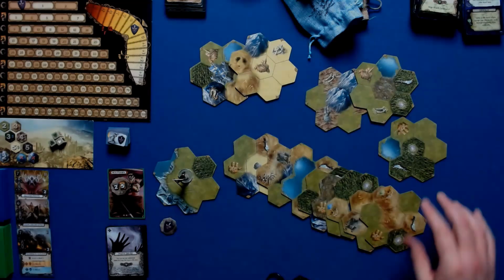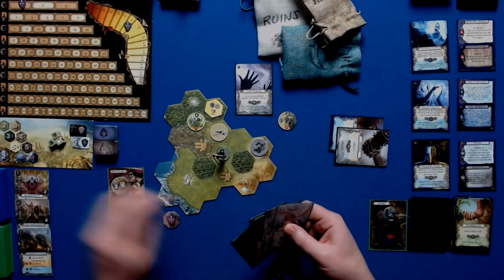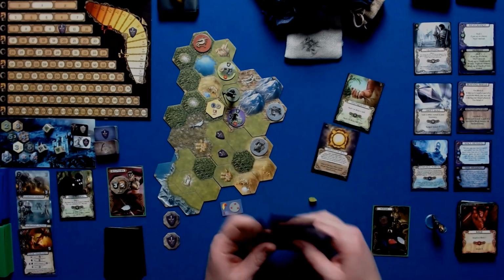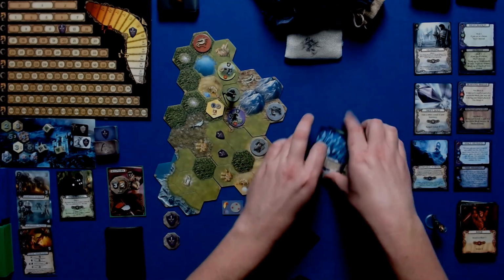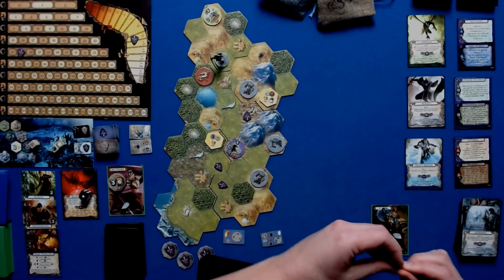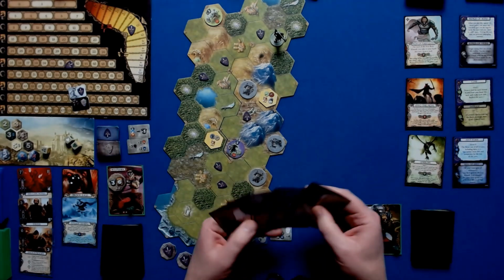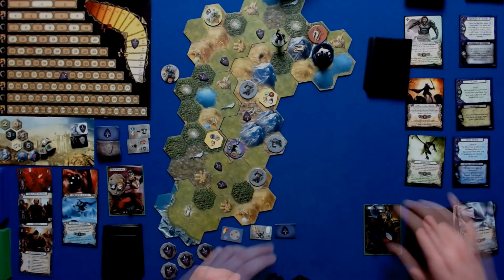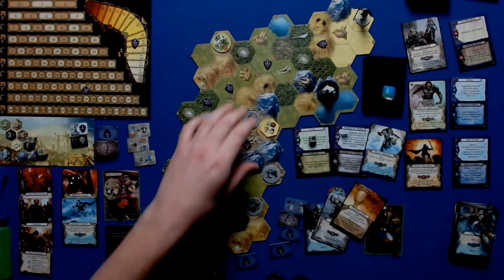Mage Knight Solo: Dungeons & Monsters...the Dragons are in the Tombs! (Dungeon Lords Scenario)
In this episode of Solo Playthroughs, Greg takes on his second Solo Playthroughs Patron Challenge with a playthrough of the Dungeon Lords scenario from the Mage Knight base game. Monsters and Dragonum have overrun an extensive tunnel system spanning the Atlantean countryside, with secret entrances to either a dungeon or a tomb by every village and monastery. Since we are fighting enemies in dungeons and tombs, most units have very little value. However, despite recruiting no units, our hero, Wolfhawk, is going to be adding to her movement-heavy deed deck a bunch of artifacts and spells as she goes around exterminating all the enemies hiding in the dark places underground! Watch to see if she can successfully eradicate all the monsters and dragons by the end of the Third Day!

GAME-RELATED ITEMS
Mage Knight Board Game: Ultimate Edition.
Mage Knight Board Game
Mage Knight: Lost Legion Expansion.
Mage Knight: Shades of Tezla Expansion
Mage Knight: Krang Character Expansion.
Containers (for components)
Zoopin Card Sleeves (green/blue)
Ultra Pro Card Sleeves (black)
Card Case (for unsleeved cards; can store sleeved cards "sideways")
Card Box (for sleeved cards)
Drawstring bags (to help randomize/store tokens)
PRODUCTION-RELATED ITEMS
Pop Filter
Softbox Studio Light
LED Lights
Portable Hard Drive